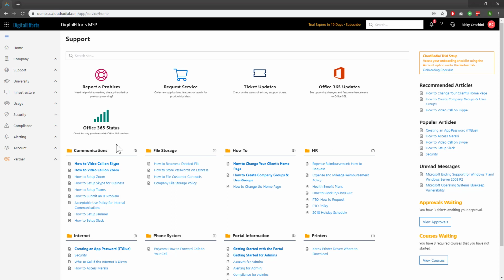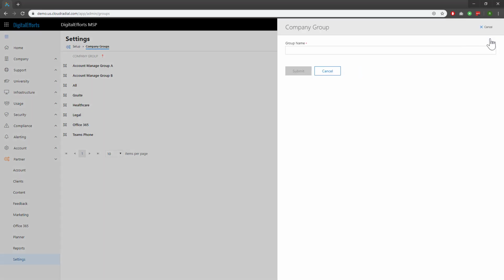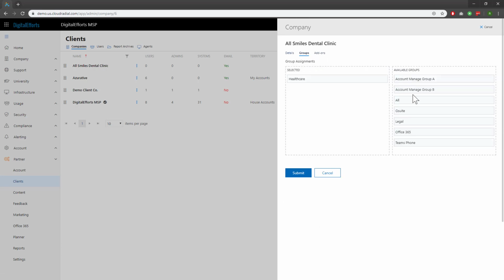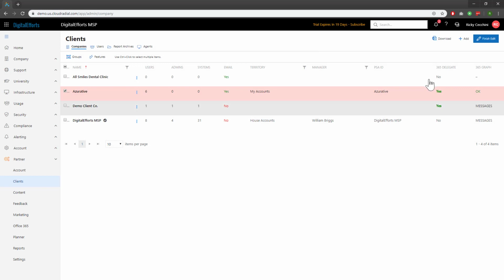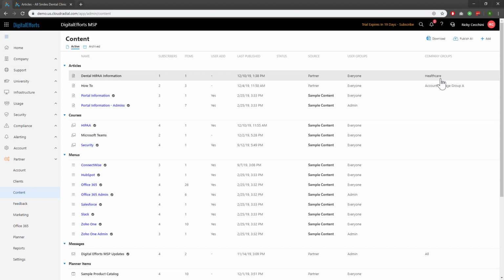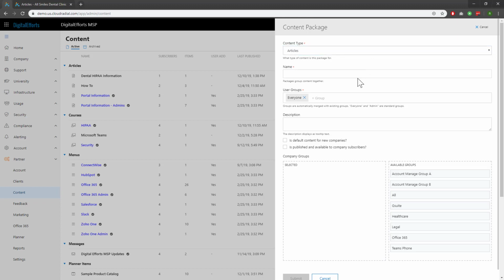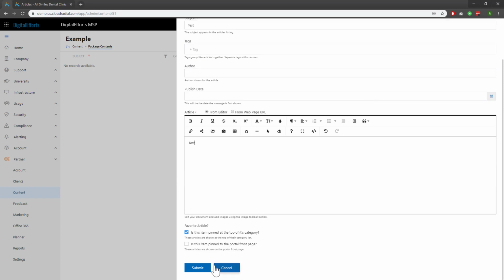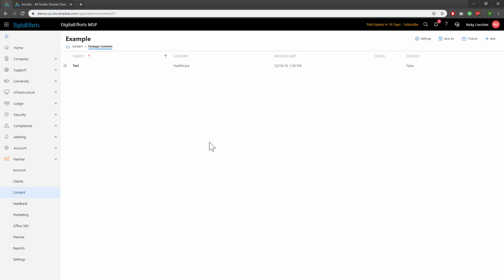Using Company Groups within CloudRadial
Company groups are an efficient way for you to tag your MSP clients by category, as well as distributing content effectively to those that need to see it.